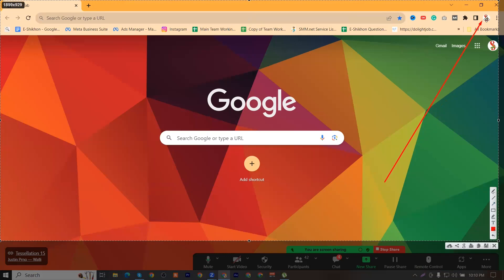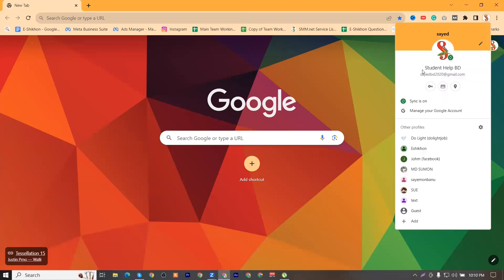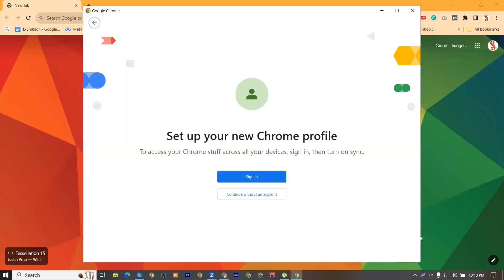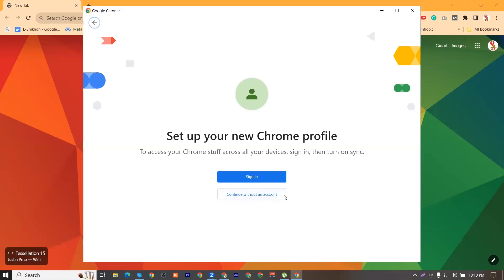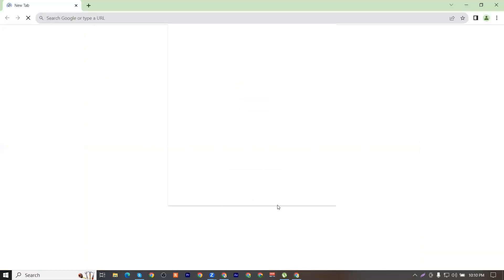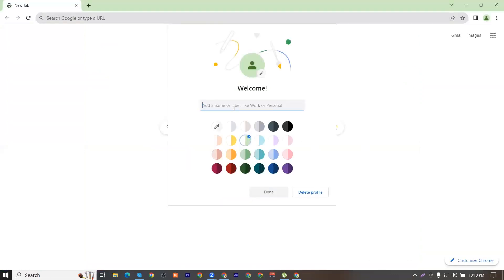Digital Marketing Tutorial live class-04, part 08, Google personals ads and Google ads Manager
Google Personals Ads: এখানে আমরা কীভাবে ব্যক্তিগত বা বাণিজ্যিক লাভের জন্য Google Personals Ads তৈরি করতে হয় তা নিয়ে আলোচনা করব।

Google Ads Manager Details: আমরা Google Ads Manager ব্যবহারের পথে এবং এটির গুরুত্বপূর্ণ বৈশিষ্ট্যগুলি কী আছে তা জানতে যাচ্ছি।

Sign in to the Google account you want to use as a manager account.
Visit the manager account page, then click Create a manager account.
Name your manager account.
Choose how to use the account.
Select your country and time zone.
Choose a permanent currency for your account billing.
Click SUBMIT

Setup Ads campaign
Sign into your Google Ads account.
Select ‘Campaigns’.
Click the plus icon to create a new campaign.
Choose the goal of ‘Sales’, ‘Leads’ or ‘Website traffic’.
a. You can also select ‘Create a campaign without a goal’s guidance’.
Under ‘Select a campaign type’ select ‘Search’.
Under ‘Select the ways that you’d like to reach your goal’, you can enter  additional information about your business.
Click ‘Continue’.
On the next page, you’ll enter a name for your campaign.
These are some tips to follow as you create your campaign, including the ad groups  where you’ll house your keywords and ads.

Class main topic:
digital marketing